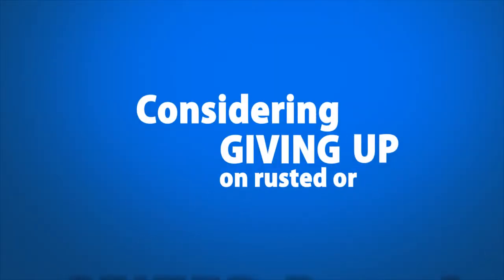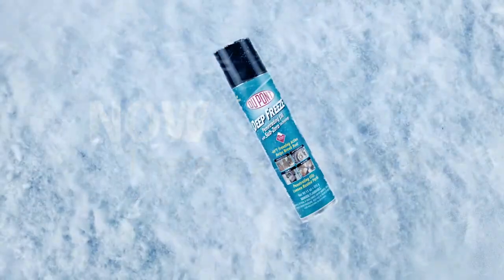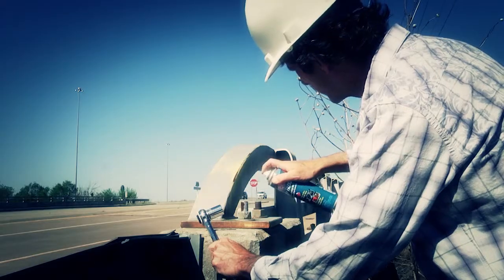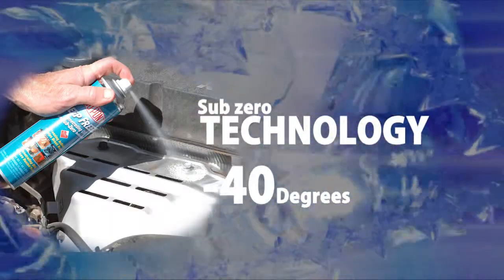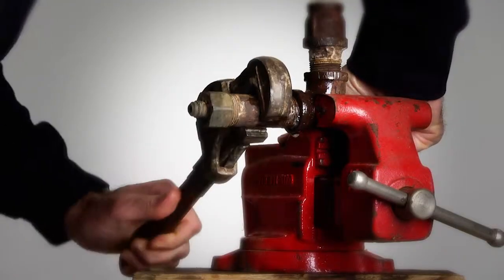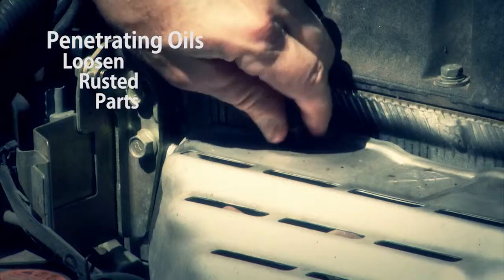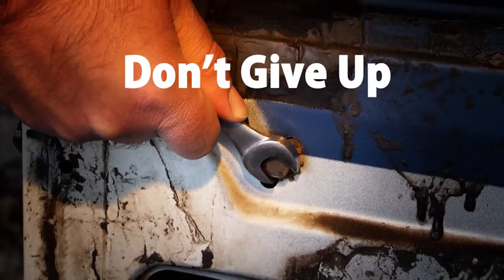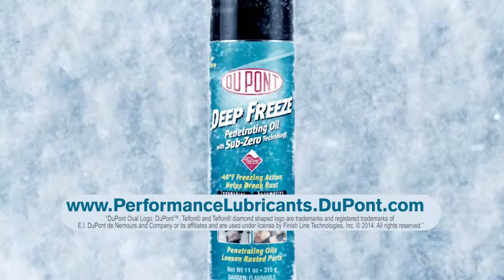DuPont® Deep Freeze with Teflon® Fluoropolymer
Sometimes, corrosion is so severe that parts cold weld and a typical penetrant will not work; this is when Deep Freeze should be used.  DuPont® Deep Freeze chills metal down to -40° F causing micro-fractures in the rust. This extreme subzero cooling is critical to effectiveness of this product. Penetrating oils with Teflon® fluoropolymer then migrate deep into the part to break down rust and loosen the part.